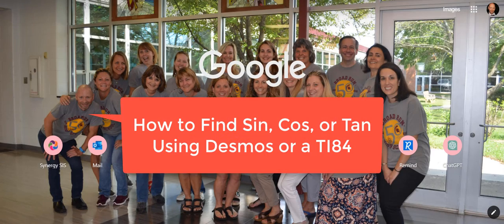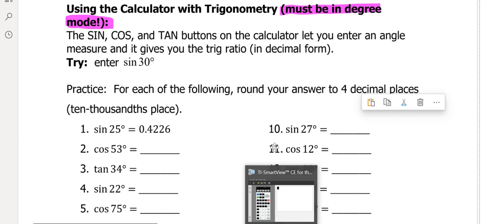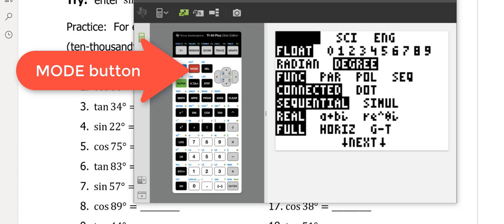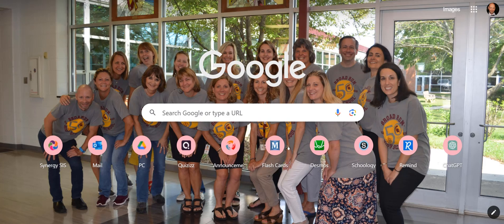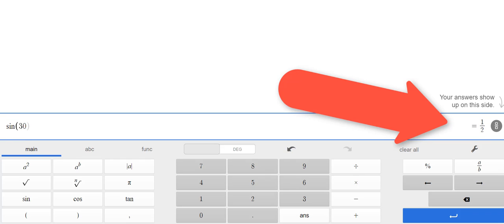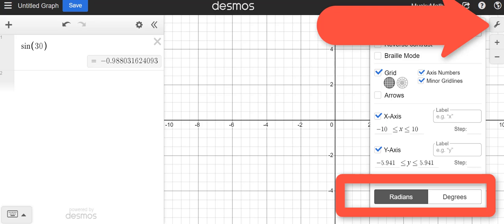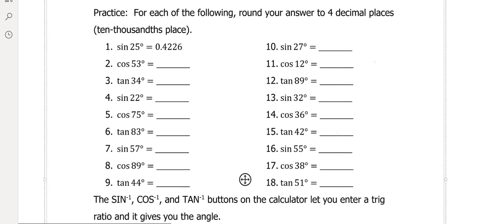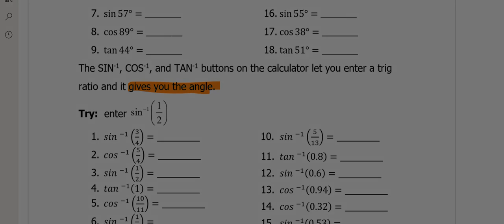How to Find Sin, Cos, and Tan Using Desmos or TI84 (2024)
How to find the sin, cosine, and tangent using either a TI84 or a Desmos calculator.